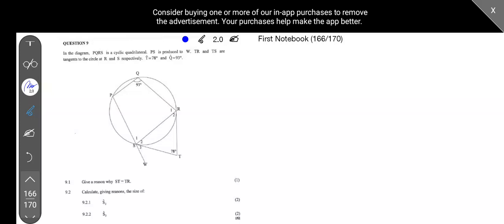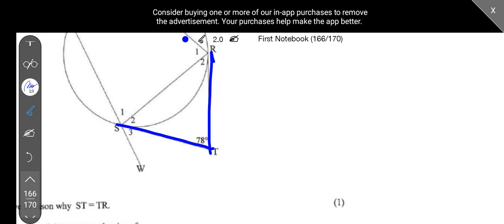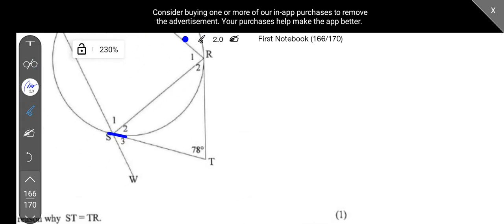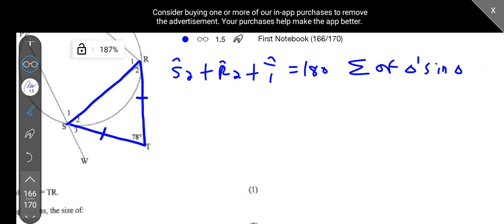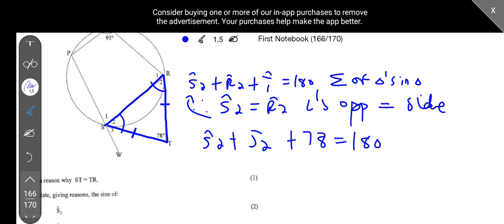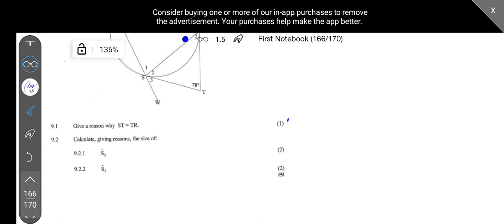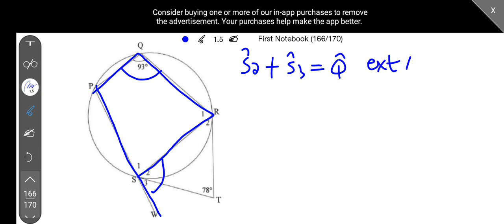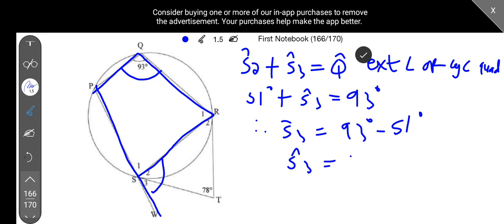Euclidean geometry Question 9 Exam Question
Video from @alanndou.